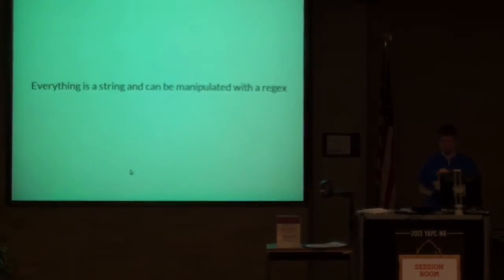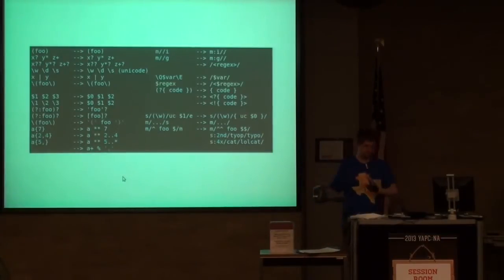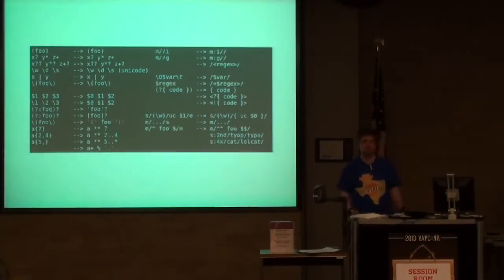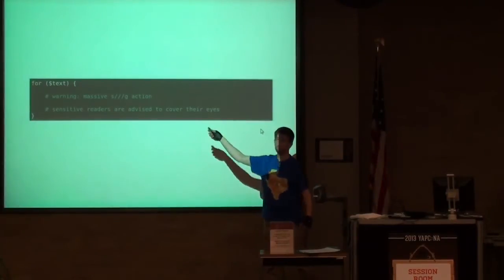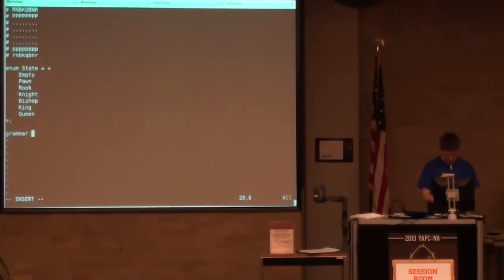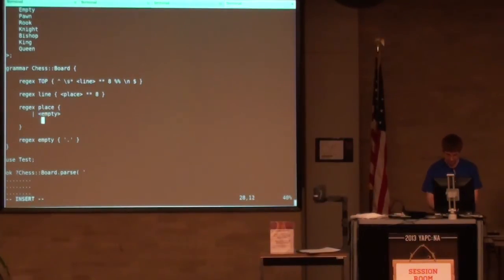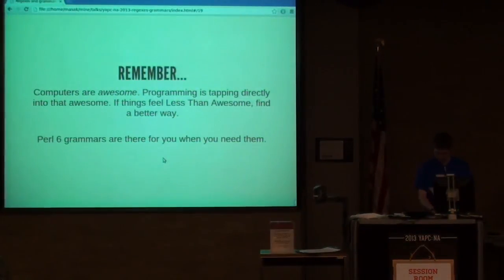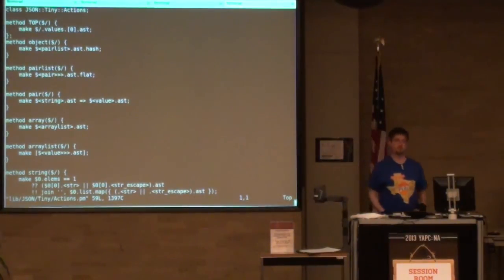Carl Mäsak - ‎Regexes in Perl 6 - Zero to Perl 6 Training‎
Everybody stand back. I know regular expressions.

*swoop* *PERL!*

\o/ \o/

So, here's the thing.

I've given entire talks whose point was "hey, don't do it the quick-and-dirty way with regexes -- do it the nice-and-readable way". So the irony-meter really went all jittery when, a month back, I found myself writing a syntax highlighter the Quick-And-Dirty way. Again.

I've done it both ways, folks. I've looked into the abyss, and it's looked back at me. And I've been shone upon by the beacon of structure, and seen what good it does. At the end of the work day, which method would I rather write? I don't know.

But I sure as heck know which one I'd rather maintain.